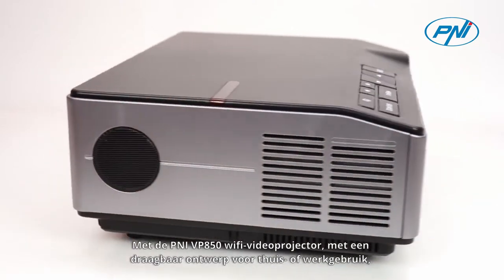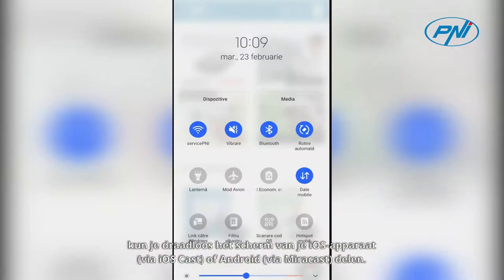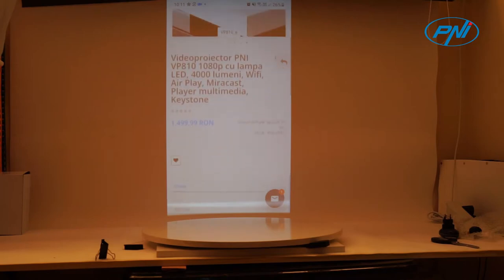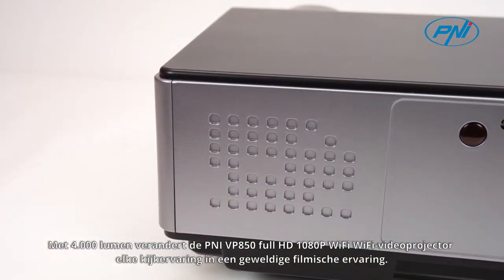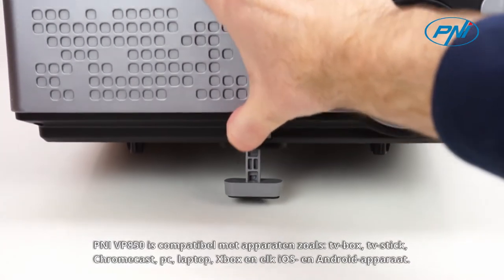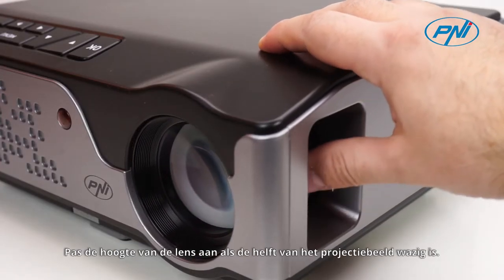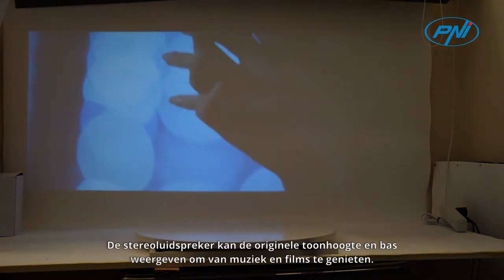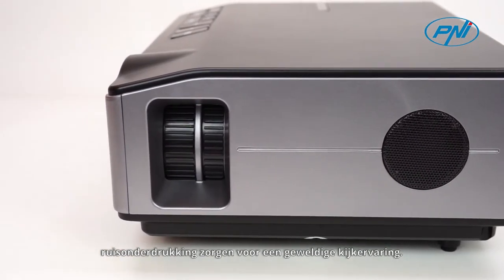WiFi videoprojector PNI VP850 1080p, met LED lamp, 4000 lumen NL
WiFi-communicatie

Met de PNI VP850 WiFi-videoprojector, met een draagbaar ontwerp voor thuis of op het werk, kun je draadloos het scherm van je iOS-apparaat (via iOS Cast) of Android (via Miracast) delen. Projecteer elk beeld op een maximale afstand van 8 meter voor een maximale beelddiagonaal van 250 inch. Voor een optimale kijkervaring raden we een maximale projectieafstand aan van 380 cm (diagonaal beeld, 120 inch).

Home cinema

Met 4.000 lumen, een contrast van 4000: 1 en een vermogen van 170 W verandert de PNI VP850 full HD 1080P WiFi-videoprojector elke kijkervaring in een geweldige filmische ervaring. Via de beschikbare poorten (HDMI, USB, VGA en AV) is PNI VP850 compatibel met apparaten zoals tv-box, tv-stick, Chromecast, pc, laptop, Xbox en elk iOS- en Android-apparaat. PNI VP850 biedt u een scala aan opties om te genieten van games, films, tv-series of foto's. PNI VP850 is ideaal voor zakelijke presentaties en home entertainment.

Stereoluidspreker en 2 koelventilatoren

De stereoluidspreker kan de originele hoogte en bas weergeven om van muziek en films te genieten. Het verbeterde koelsysteem met 2 ventilatoren en de geavanceerde technologie voor ruisonderdrukking zorgen voor een geweldige kijkervaring.

Mechanische sluitsteen

Op alle homeprojectoren is de rand van het scherm niet zo duidelijk als het midden. De keystone-correctie van het geprojecteerde beeld (Keystone) is verticaal, met een marge van ± 15 °. Pas de hoogte van de lens aan als de helft van het projectiebeeld wazig is.